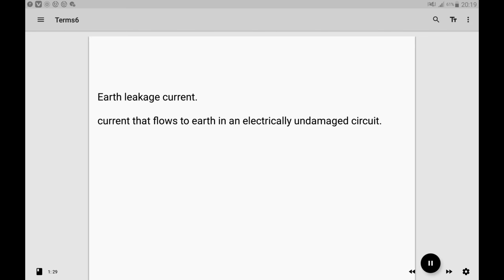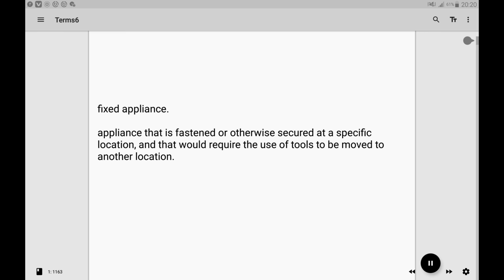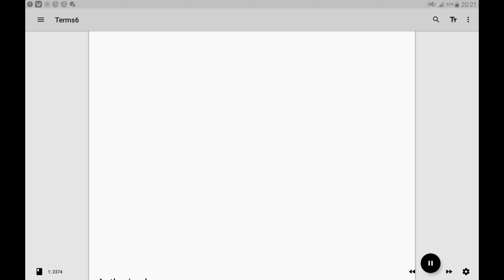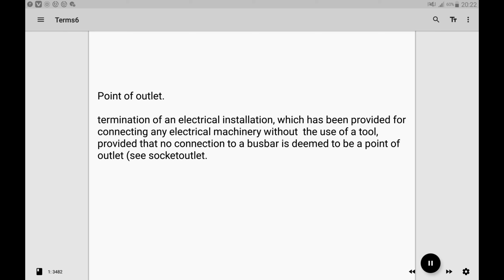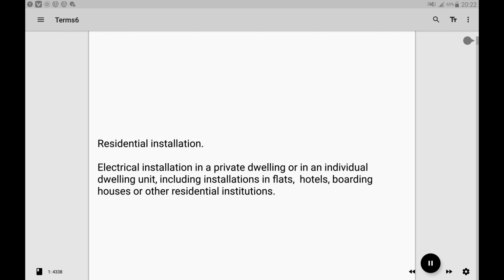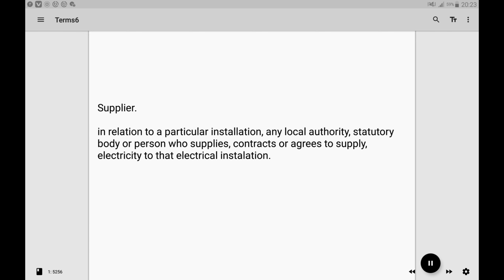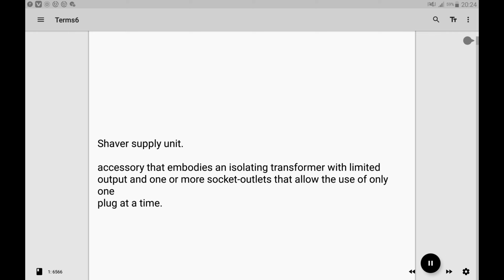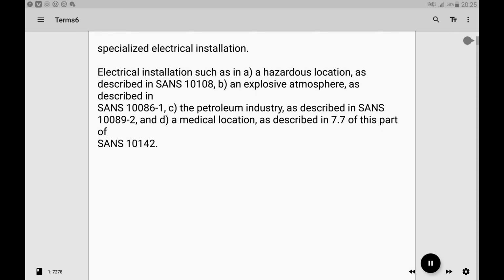installation rule terms counting